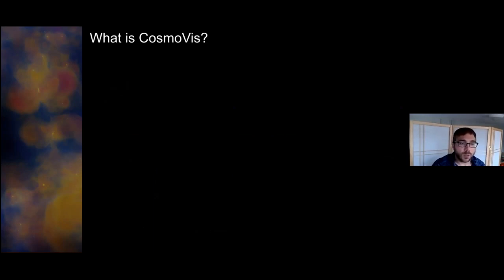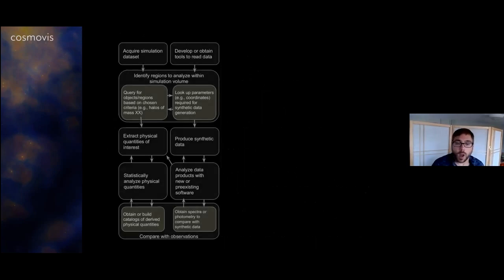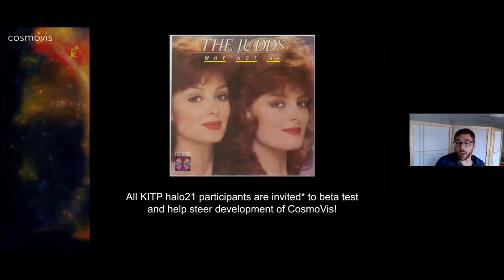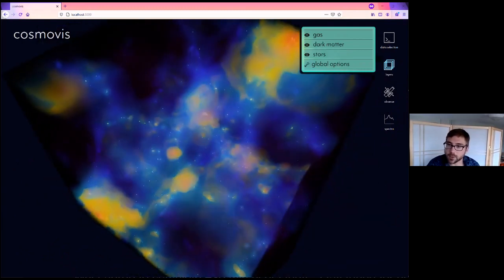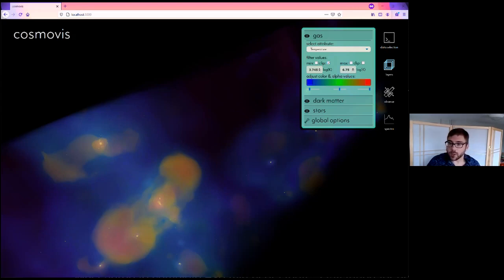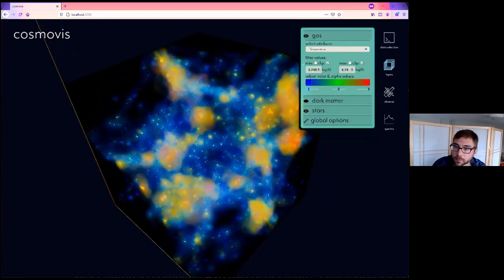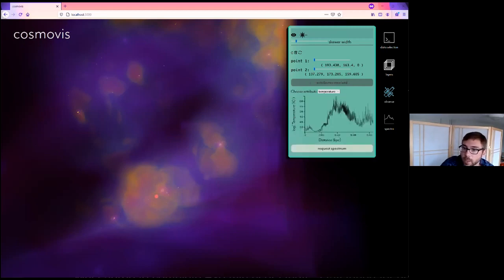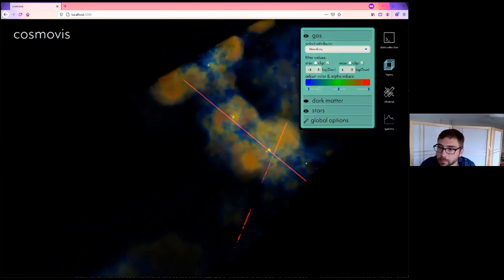Tutorial: Visualizing the CGM with CosmoVis - Joe Burchett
Presenter: Joe Burchett (New Mexico State)
Description: This is a tutorial describing how to use the new tool CosmoVis to visualize and interact with cosmological datasets like Illustris TNG, EAGLE, and FIRE.